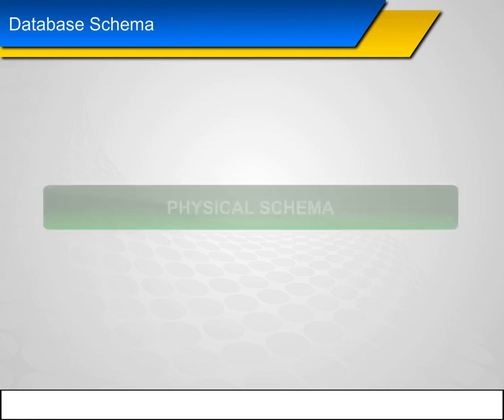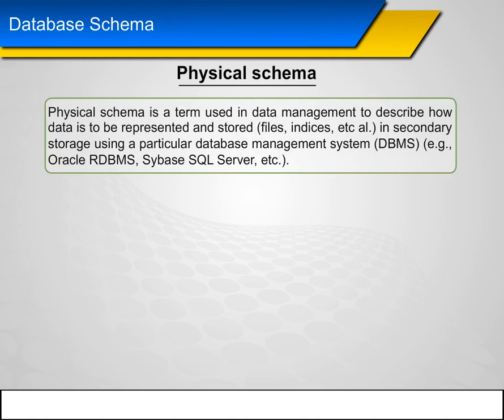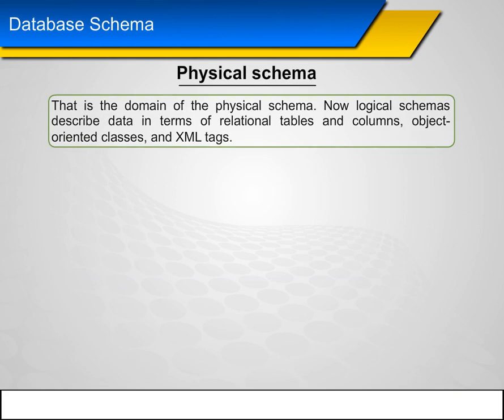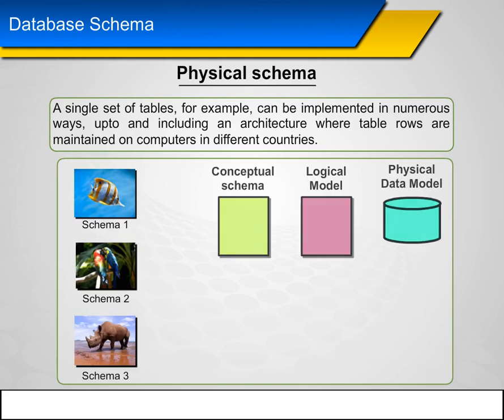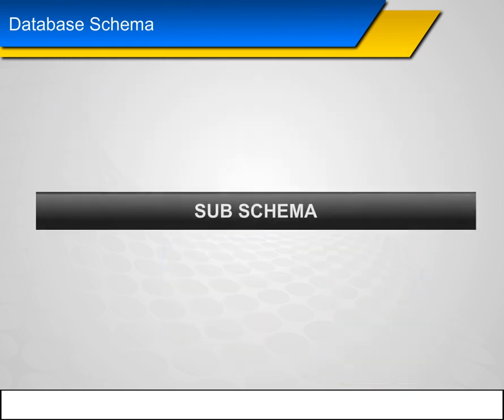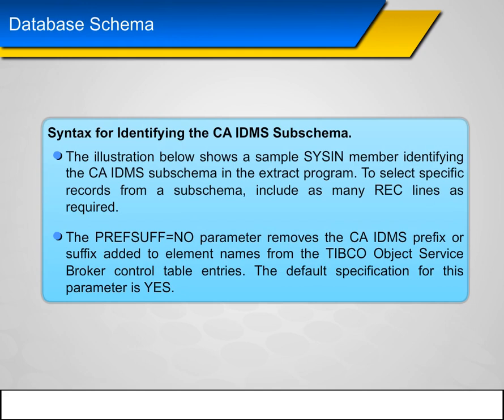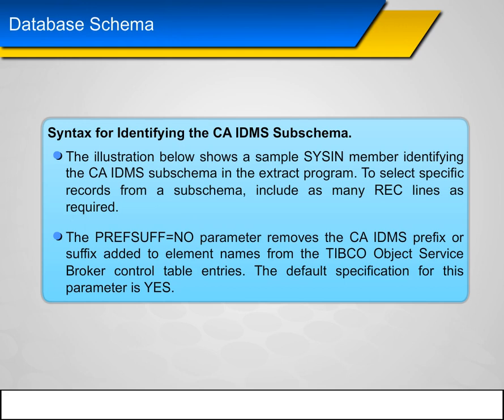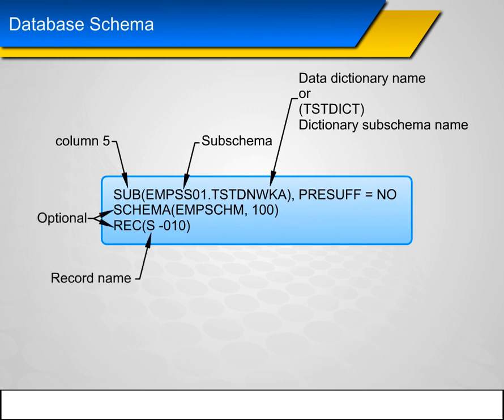1 5 5 Database Schema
Database Schema